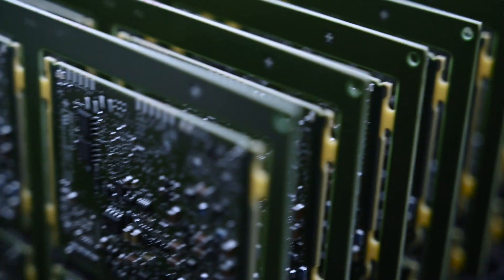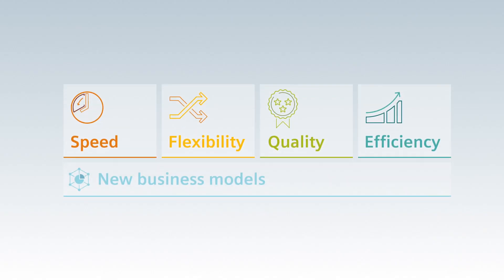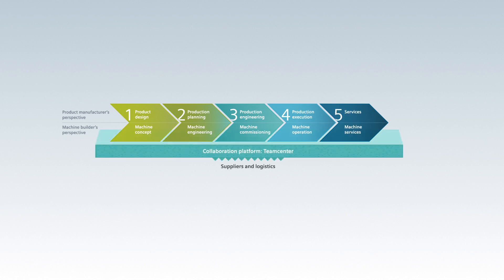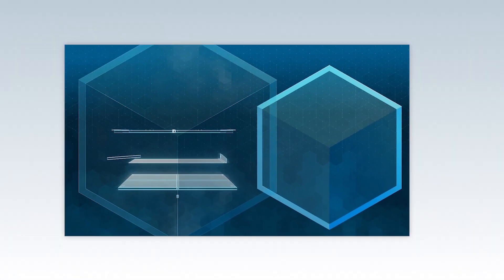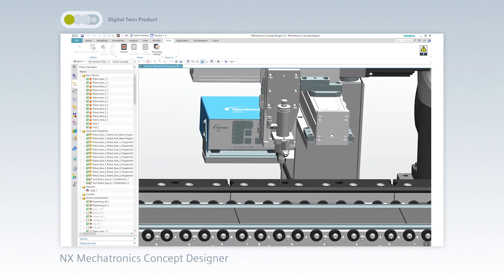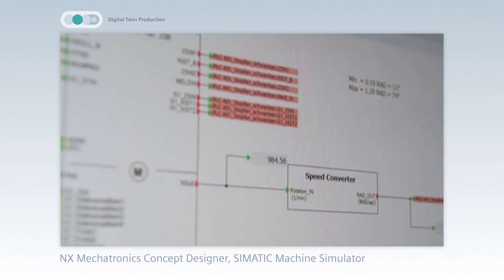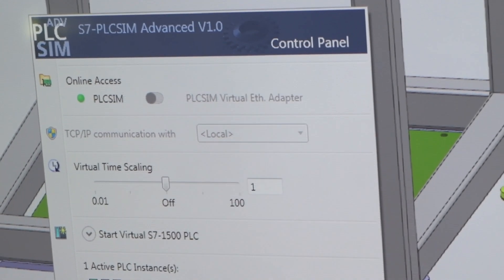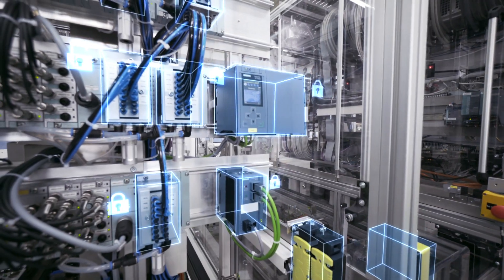Digital Enterprise Suite-Digital twin for electronics machine builder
The digital twin is the precise virtual model of a product or a production plant. It displays their development throughout the entire lifecycle and allows operators to predict behavior, optimizing performance, and implement insights from previous design and production experiences.